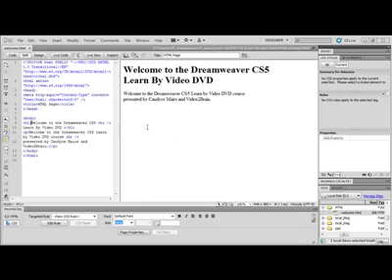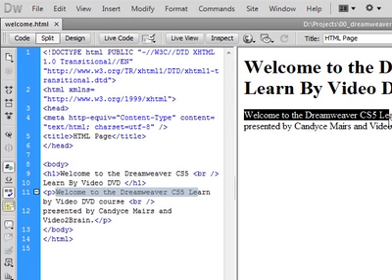HOW TO - learn dreamweaver fast and simple EP2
this is a video that i created after the first video becuase the first video is from cs4 and this one is from  CS5.5

1 TUTORIAL PER DAY
(BONUS VIDEO IF ITS GETS 500 VIEWS BEFORE MORNING)

How to - Learn Dreamweaver fast and simple

thanks